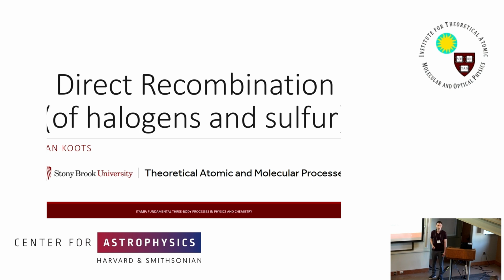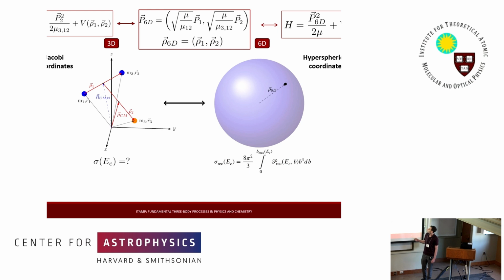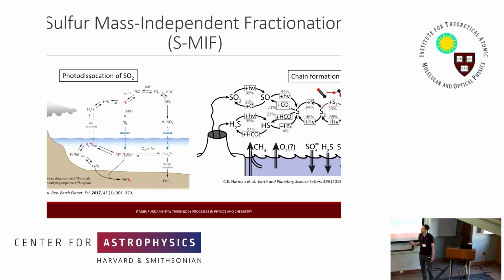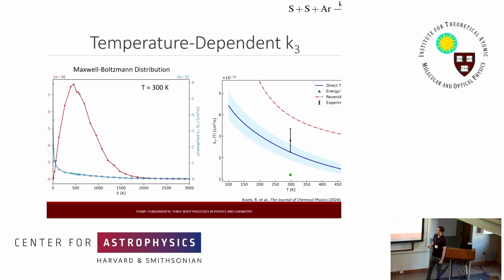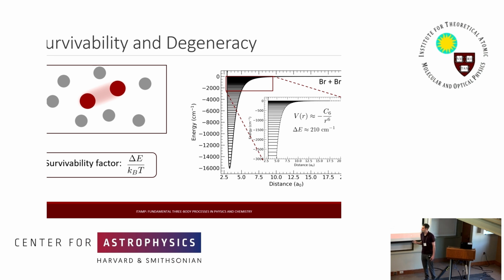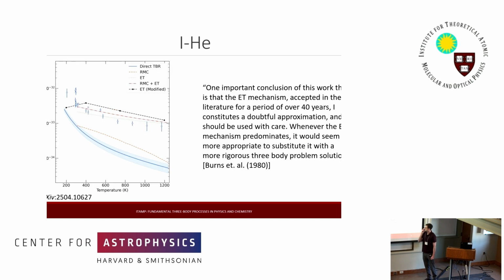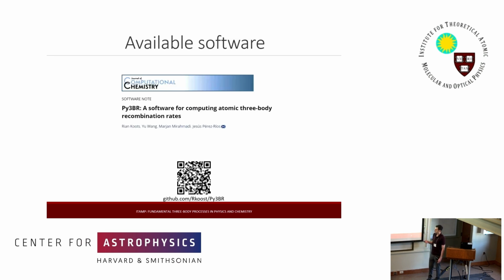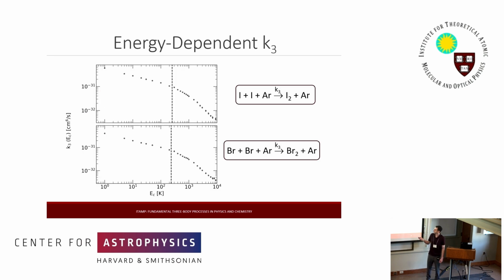Rian Koots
"Direct atom recombination of halogens and sulfur"